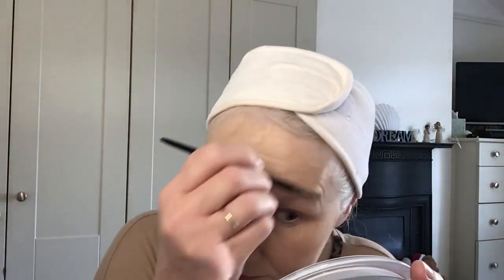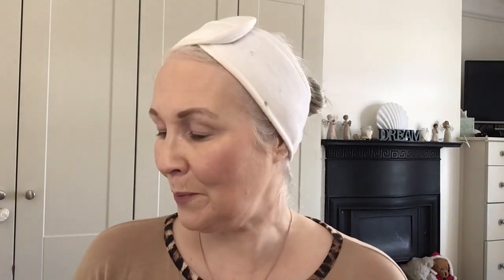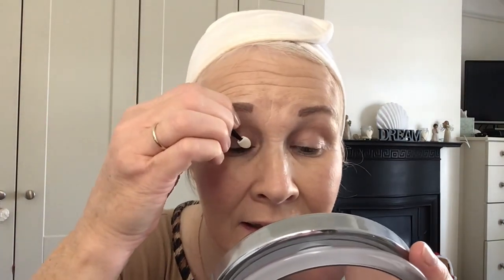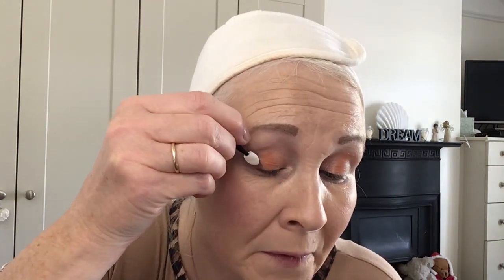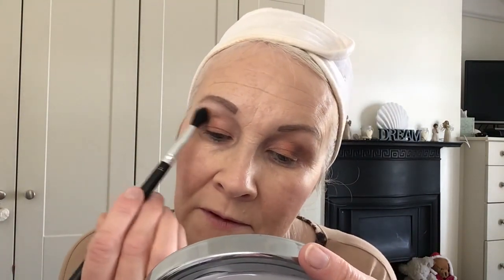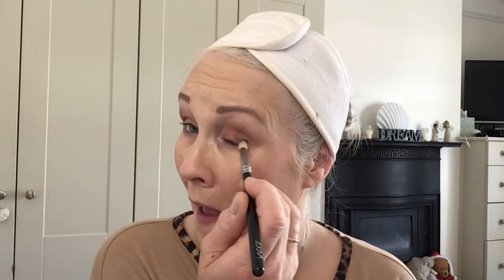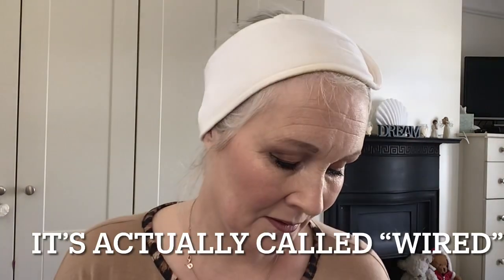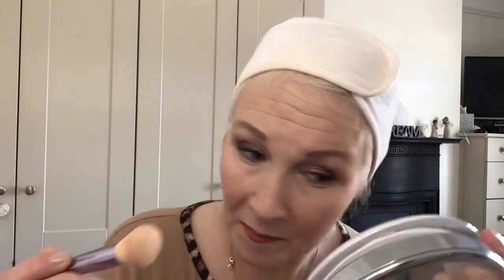GRWM! Weekend Makeup Look | Glowy Summer Look | Mature Beauty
Hi everyone!

I hope you are all well and looking forward to the weekend. It is a bank holiday here in Ireland, so a nice long weekend to look forward to. It’s officially the first of summer on May 1st, so I thought I would do a nice glowy, summery look for this week’s makeup look. I hope you enjoy it!

Products used:

Sculpted by Aimee Beauty Base in Golden Glow.

Nars Sheer Glow foundation in Vienna.

MUA Brow Define Micro Precision pencil in Jet.

Maybeline Color Tattoo in Creme de Rose.

Bobbi Brown bronzer in Golden Light

Carter Beauty Sweet Apricot eye shadow palette. (gifted)
 Colours used:
Dolly Mix/Marmalade/Reese.

Carter Beauty Supreme Gel eyeliner in black. (gifted)

Carter Beauty Pencil Pusher eye liner in Nude. (gifted)

AYU kohl eye liner in Deep Brown.

Catrice Eyeconista mascara in black.

Christian Audette x LisaLisaD1 lip liner in Nude Sandals.

Urban Decay cream lipstick in Wired.

UP Cosmetics lip gloss in Dubai.

Carter Beauty Covert Concealer in Shortbread.(gifted)

Carter Beauty Get Lit Illuminator in Ice. (gifted)

Sculpted by Aimee Hydrate & Hold setting spray.

Carter Beauty beauty sponge. (gifted)